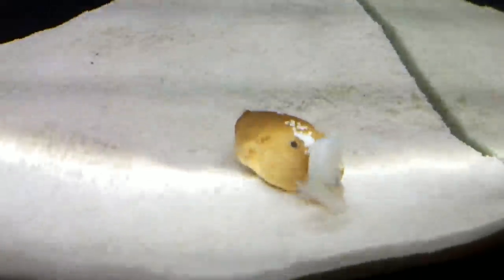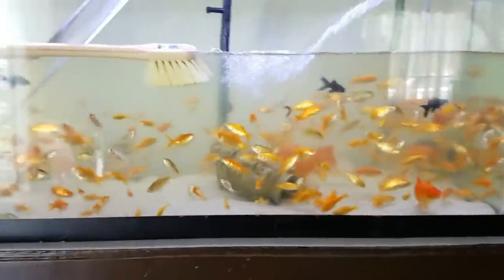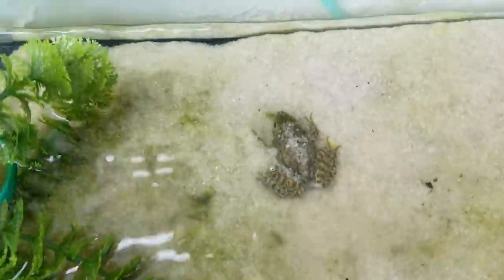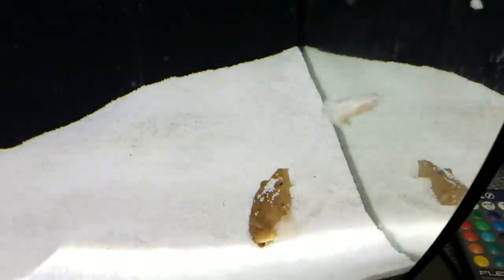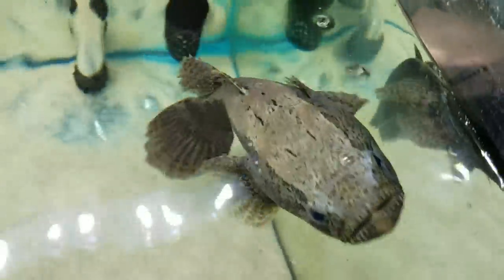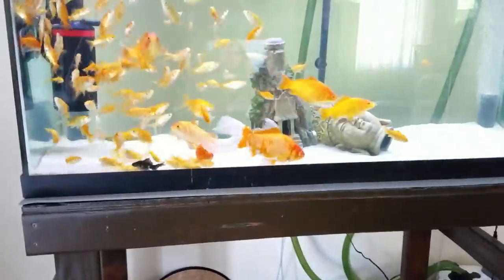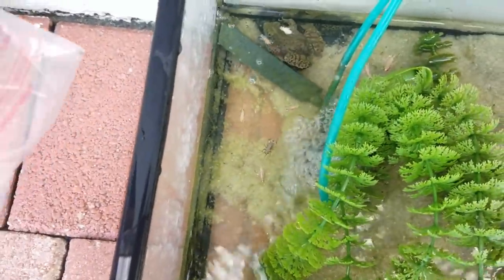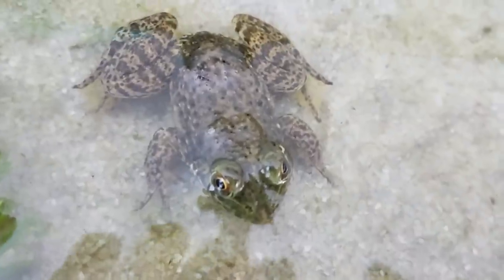My NEW PET GOLIATH BULLFROG!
BOOYAH!